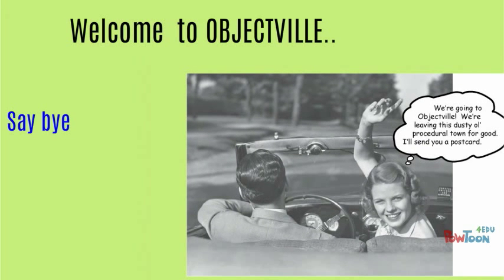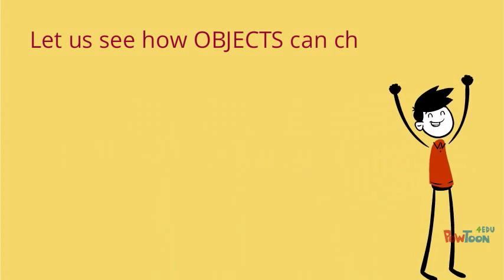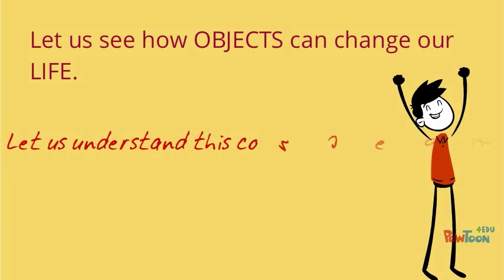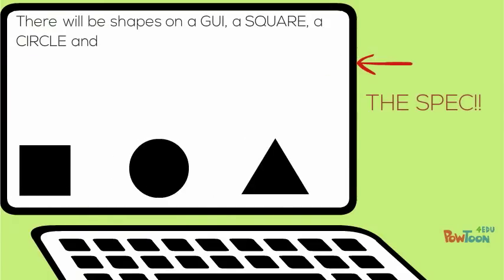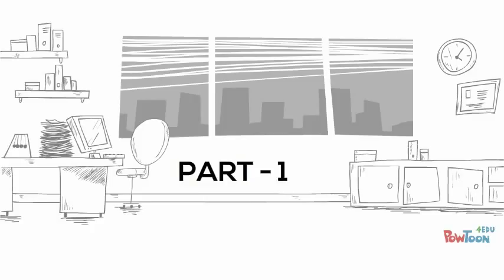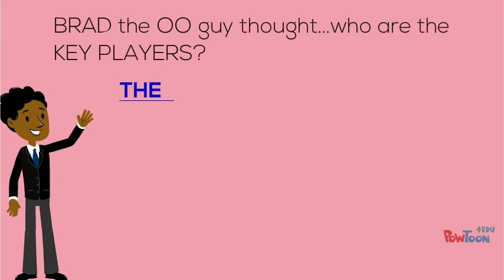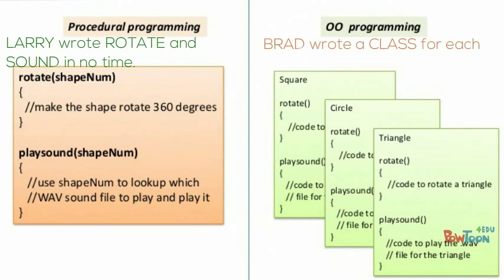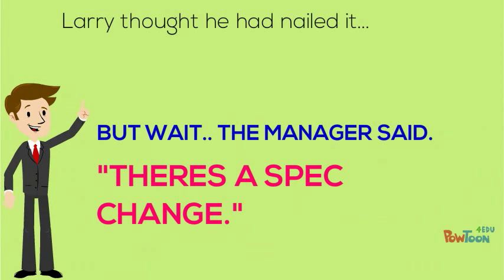procedural vs object oriented programming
Understand the difference between Procedure Oriented and Object Oriented programming.

to find more interesting articles.